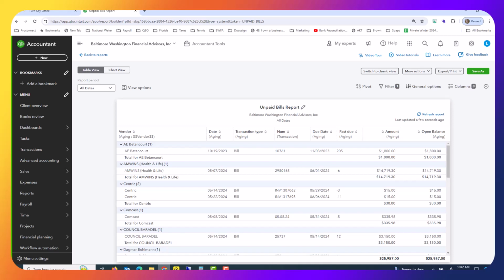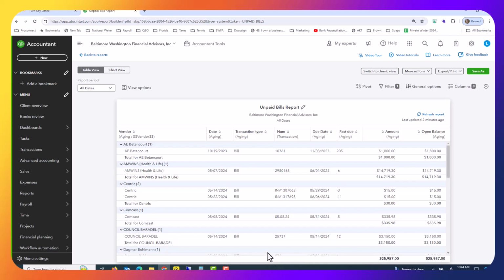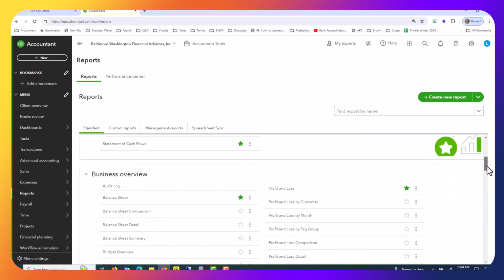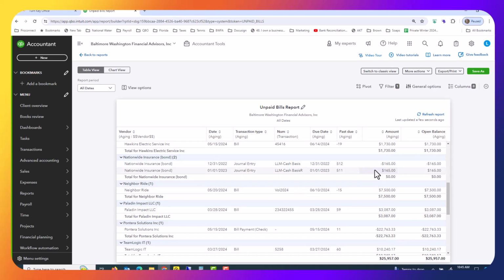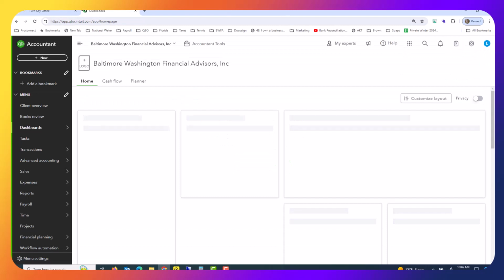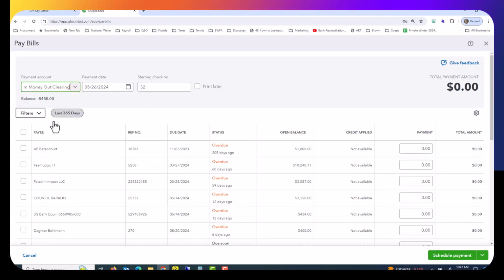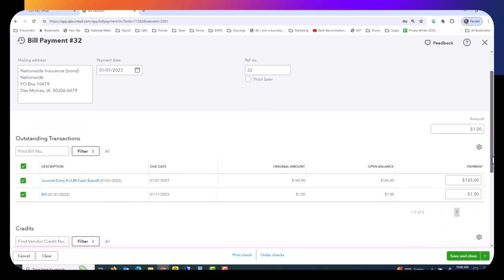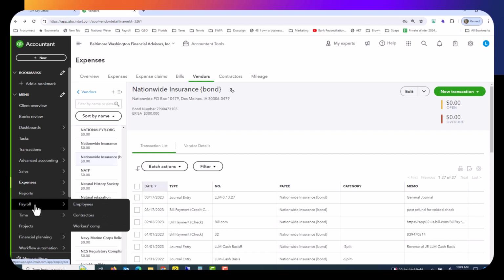Closing Unapplied Credit memos and Journals in Accounts Payable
This video describes a hack to close out unapplied credit memos and accounts payable to troubleshoot differences in Cash Basis reports between QuickBooks Desktop and Quickbooks Online.